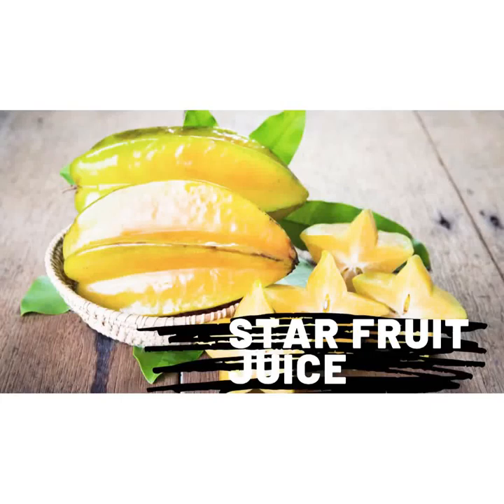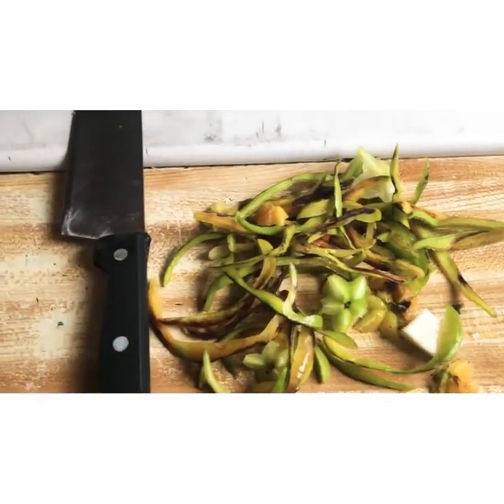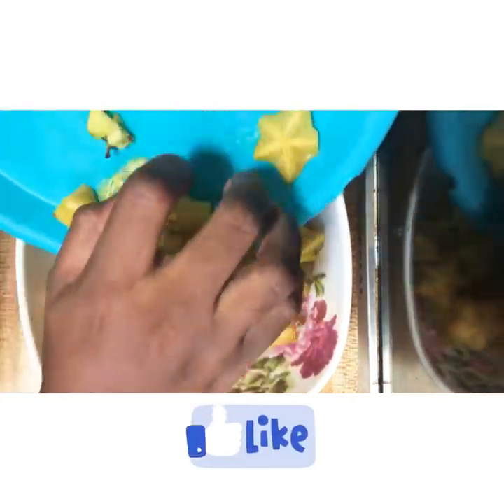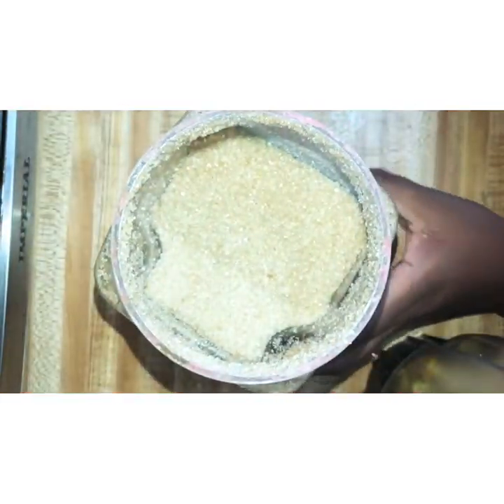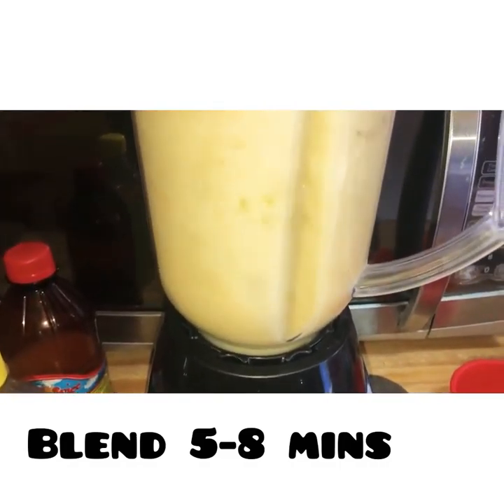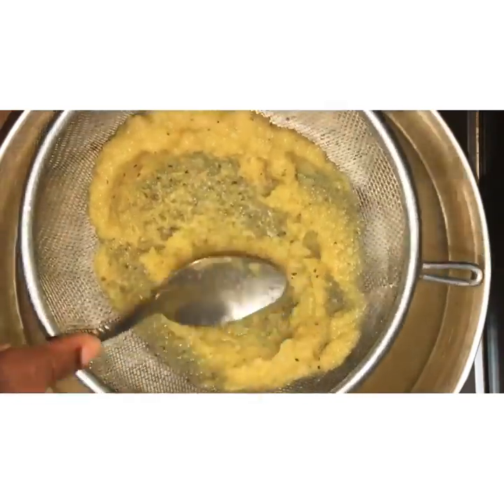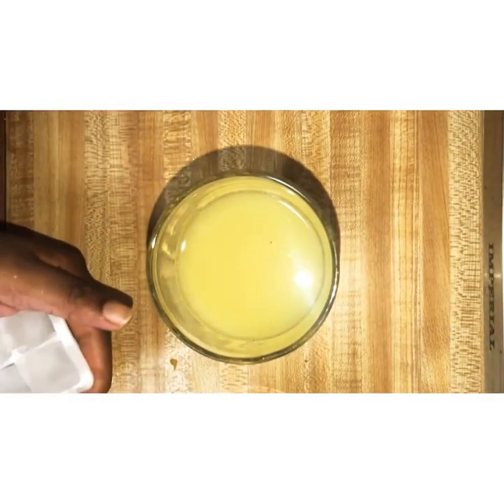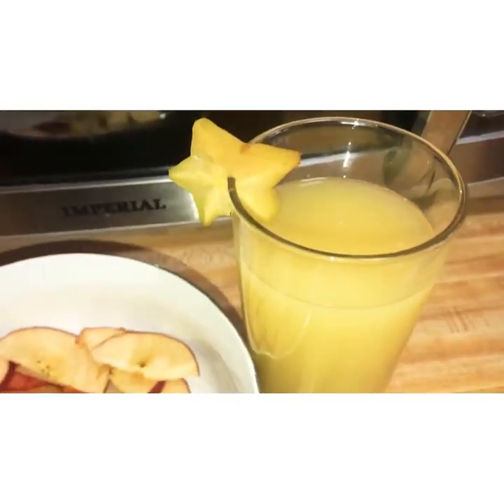HOW TO MAKE STAR FRUIT JUICE| KODY KODEZ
This is a short video on how to make star fruit juice. It was really fun. I must apologize for being away for so long but I’ll give you an explanation later.
For this beverage you need:
1 tbsp lime juice
1 tbsp ginger extract/1 tsp fresh ginger
2 cups Water
1/2 cup sugar
I used 7 star fruit but you can add more if you’d like.

Pray. Love. Eat.
@its_kodylove -instagram and TikTok
@melankobeauty -business page
@KodiahS - Twitter
@urpoptartkody -Snapchat